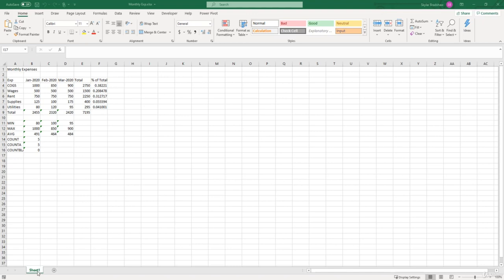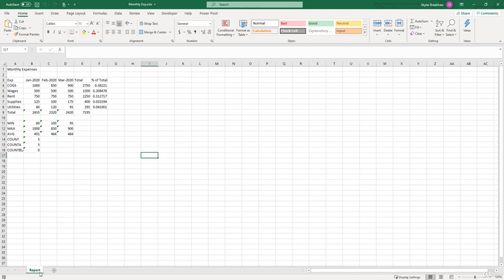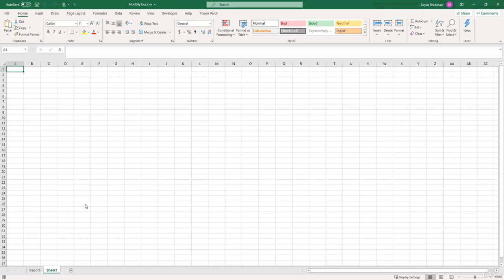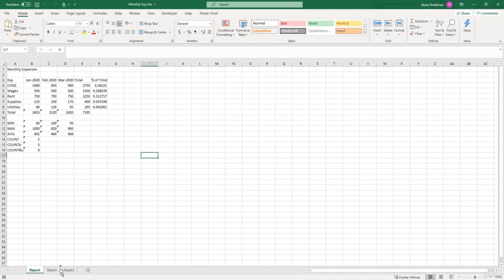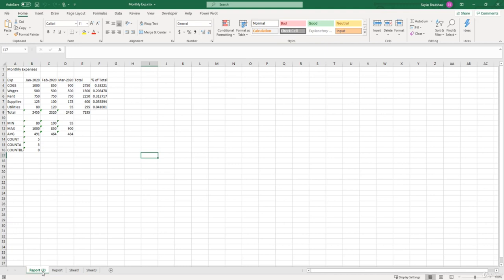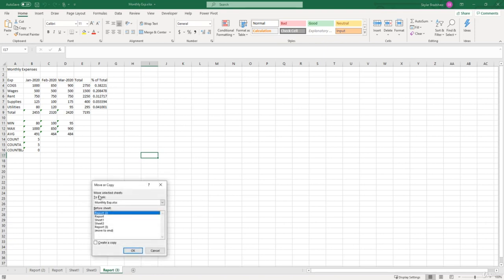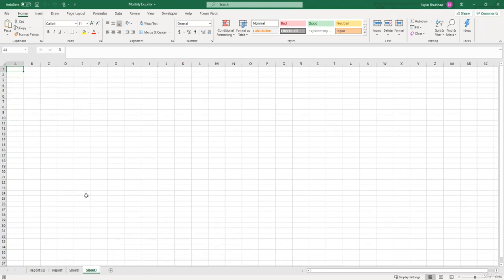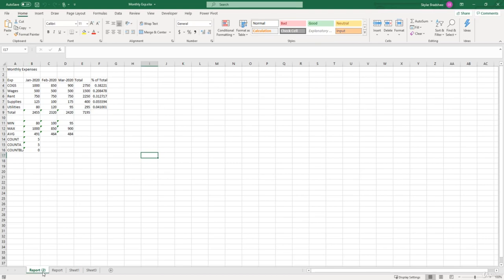Renaming, Moving & Deleting Excel Worksheets.